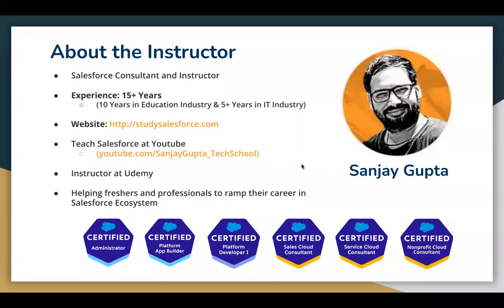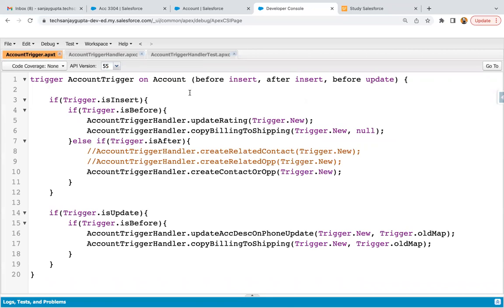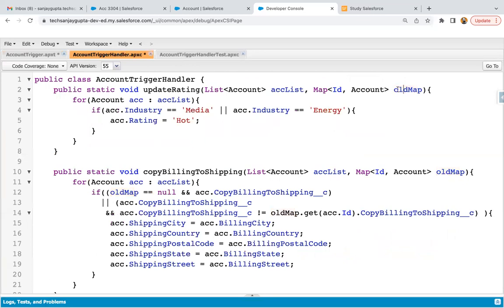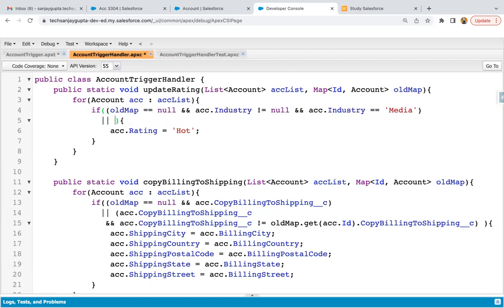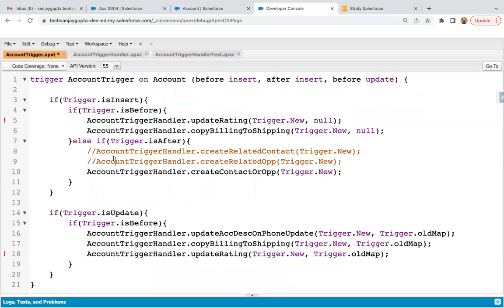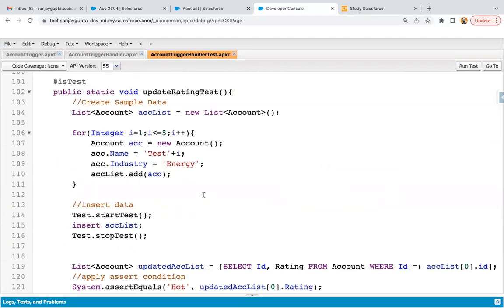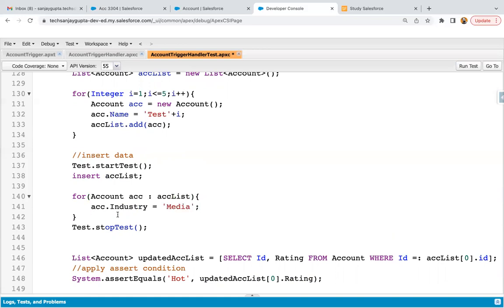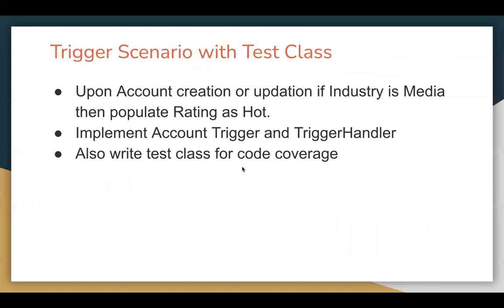11 Trigger & Test Class Scenario | Before Insert & Update | Fill rating on Account based on Industry